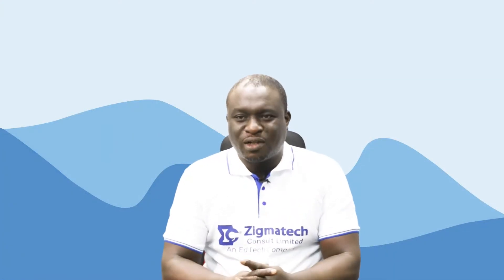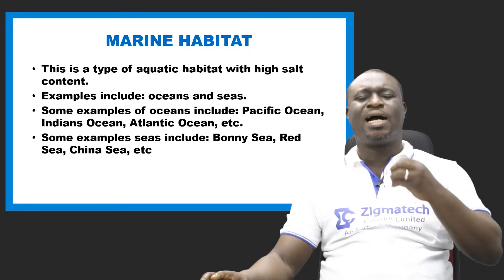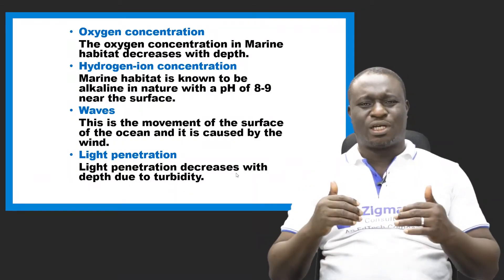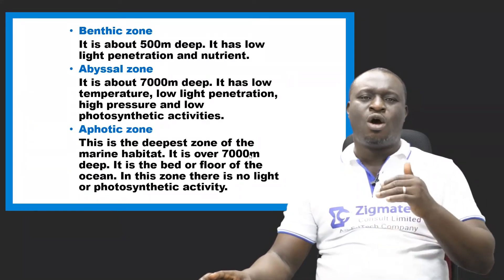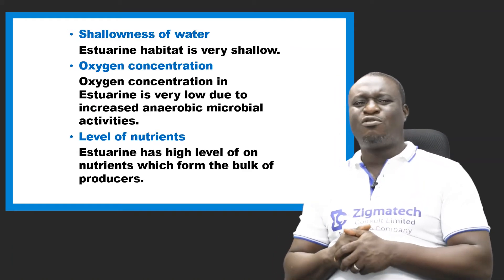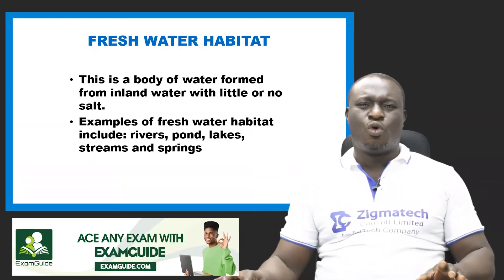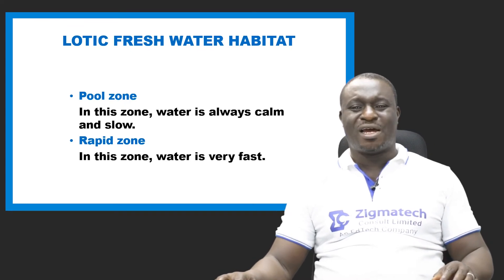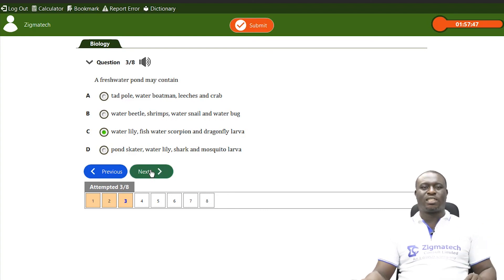BIOLOGY | AQUATIC HABITAT | EXAM GUIDE | LEARNING HUB | ZIGMATECH CONSULT LIMITED |EXAMGUIDE|SCIENCE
DEFINITION AND TYPES OF AQUATIC HABITAT
MARINE HABITAT
ESTUARINE HABITAT
FRESHWATER HABITAT